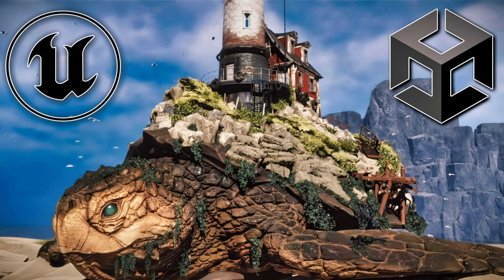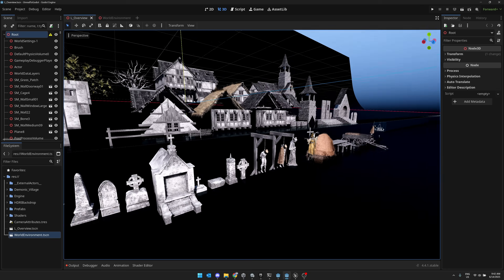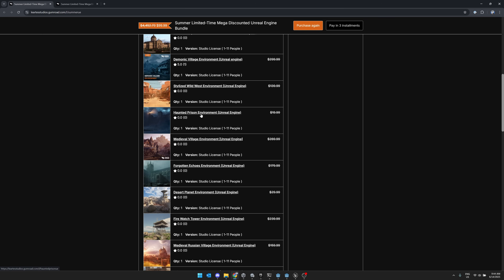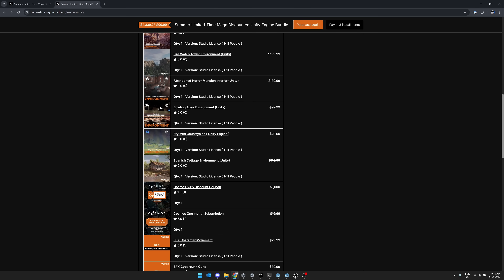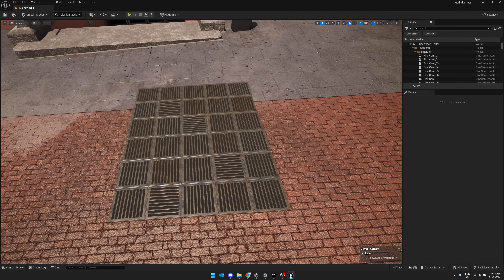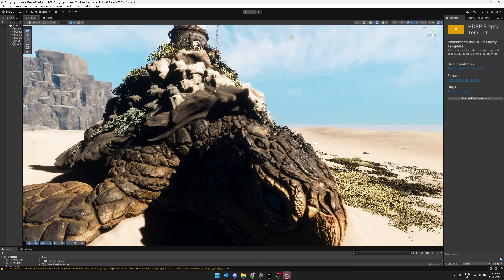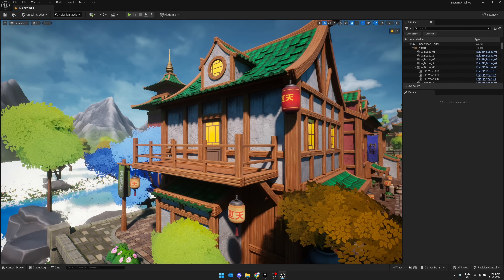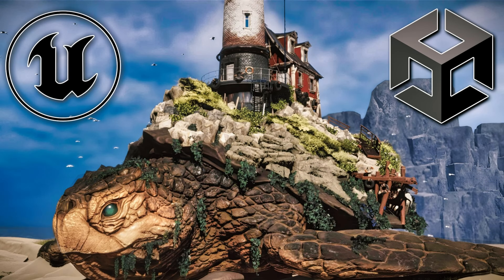Massive 3D Environment Bundles for UNREAL & UNITY! (Godot Compatible)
Two awesome new game asset bundles for Unreal Engine and Unity (and easily converted to Godot and other game engines) of mostly modular 3D environments on Gumroad.  Guides are available down below showing how to move UE and Unity assets to other game engines.

Be sure to use code S60 to reduce the price by $60 when checking out.

*New Unreal to Godot Convertor*